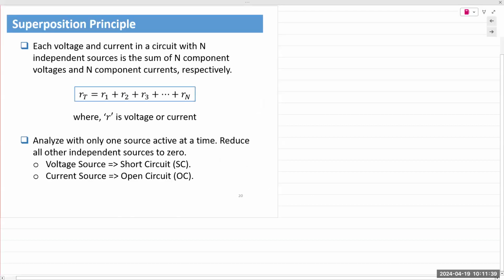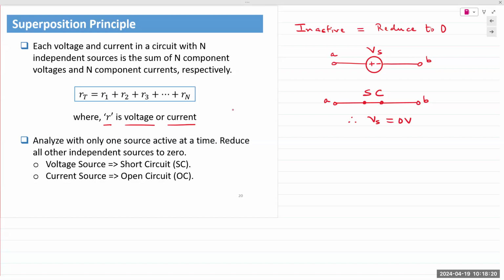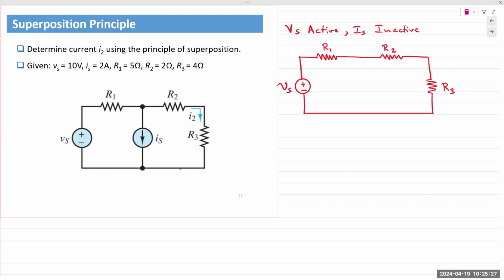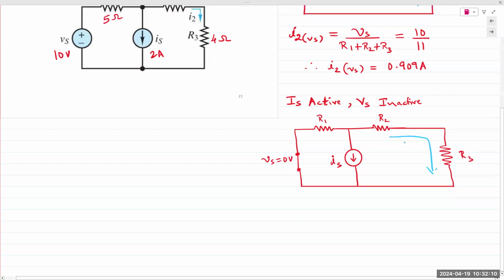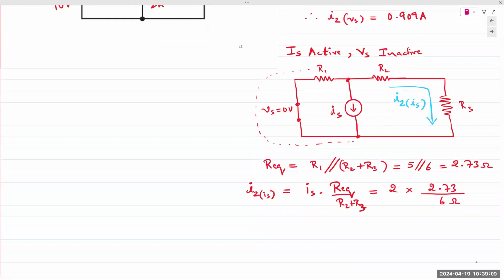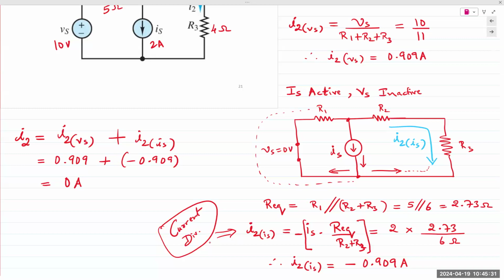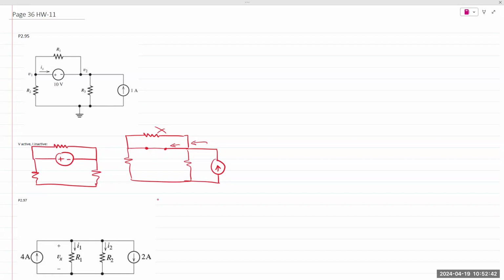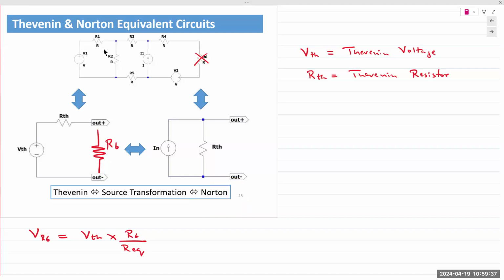EE 201-03 - Lec 08 - 2024_04_19 - Ch. 2 SP